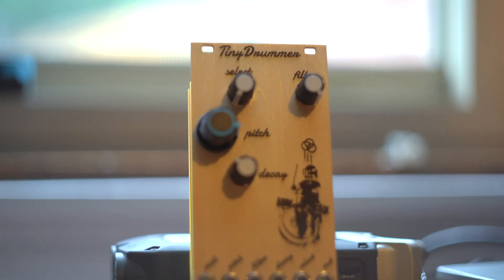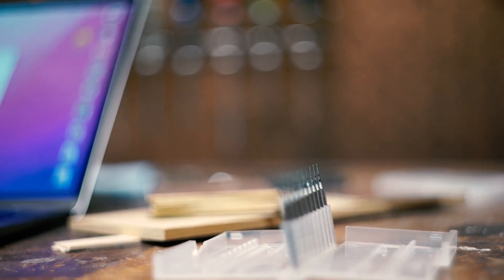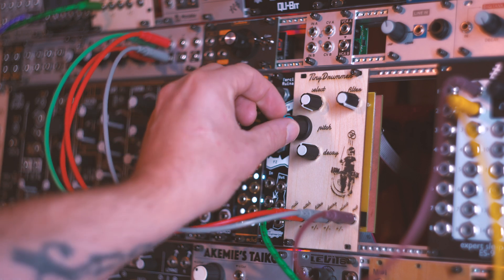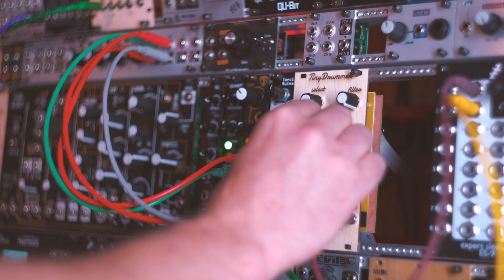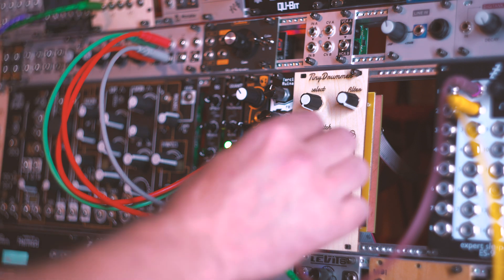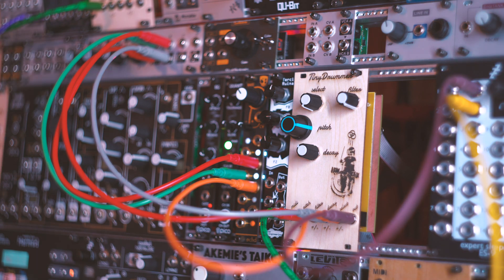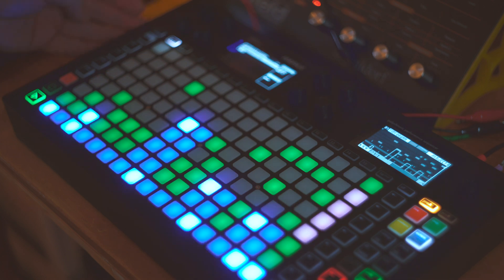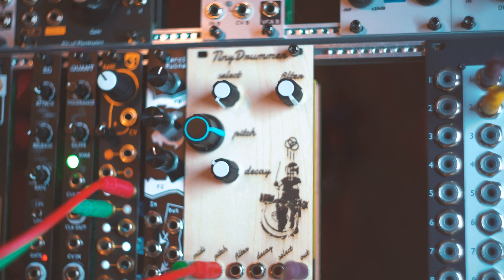TinyDrummer - Teensy Eurorack Sample Player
A quick demo of one of my new eurorack sample player modules.